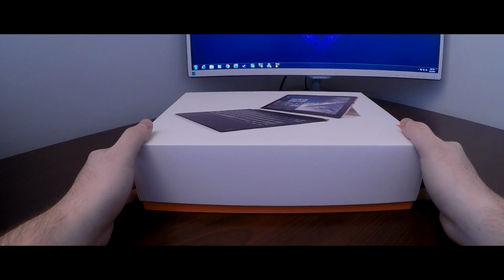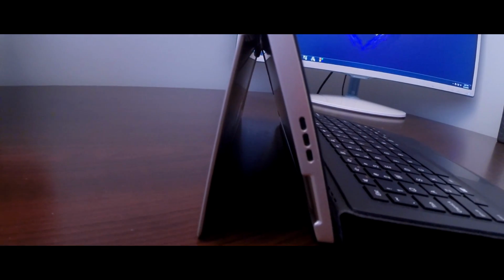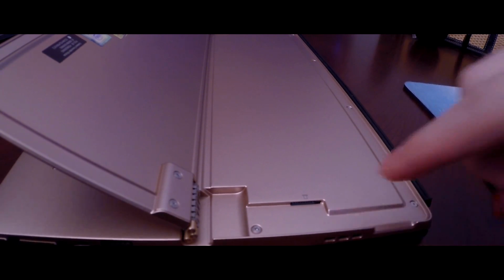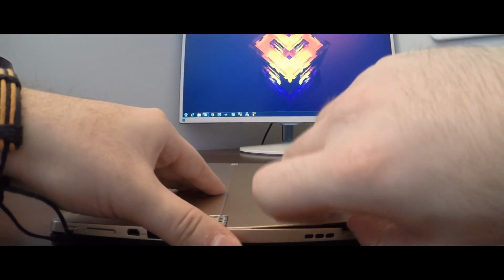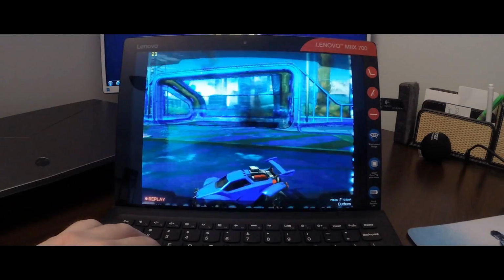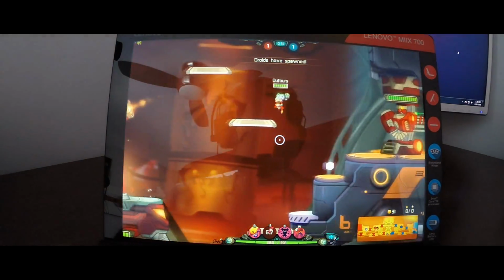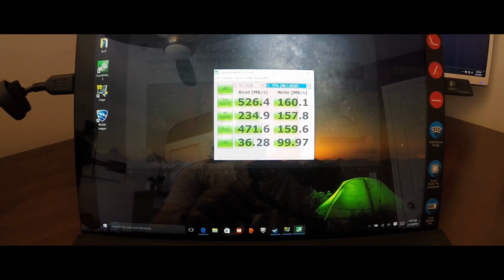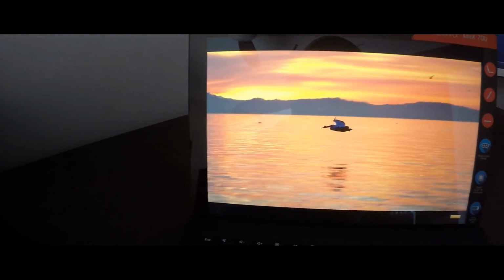Lenovo Miix 700 Review & Unbox | m5 - 6Y54 4GB Ram | Intel HD 515 Gaming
Specs:
4 gb Ram
Intel Core M5-6Y54 1.10 Ghz
Intel Graphics 515
128 gb ssd